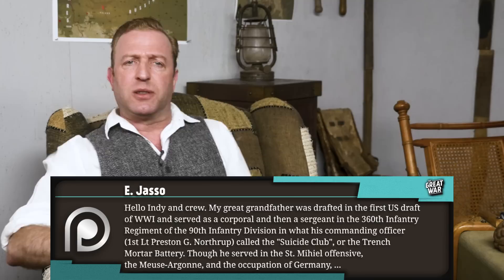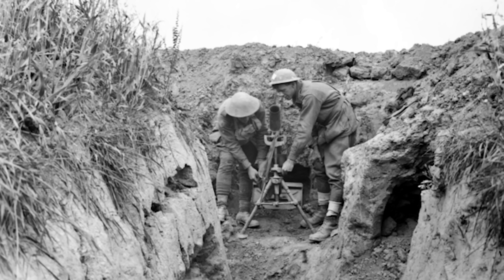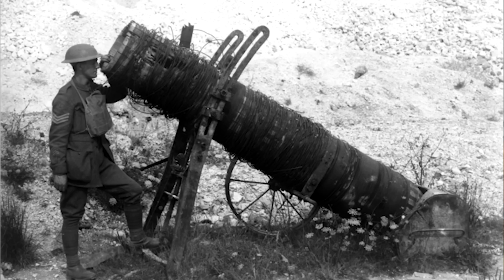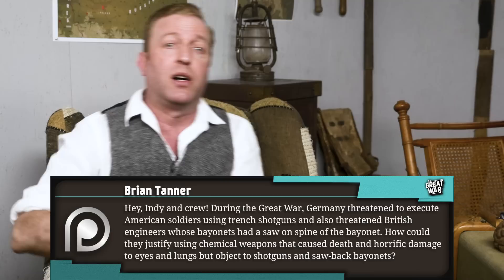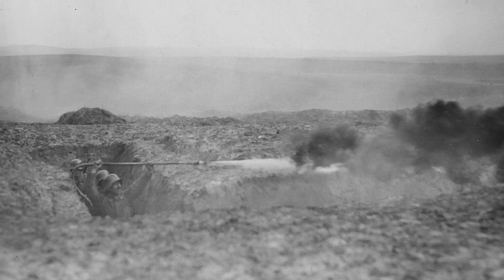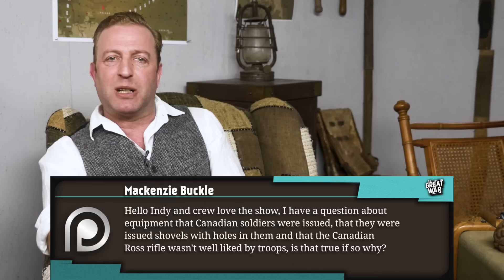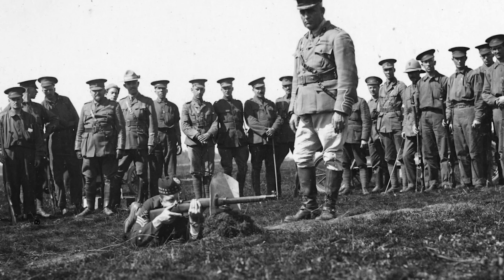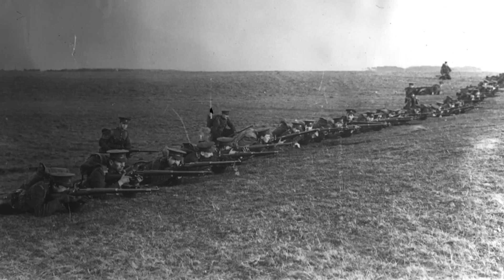Trench Mortars - German Double Standards - Hughes’ Shovel I OUT OF THE TRENCHES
Out Of The Trenches is finally back! In this episode Indy talks about the role of trench mortars in contrast to artillery, how the Germans could condem the use of shotguns and saw-back bayonets while using chemical weapons, and a shovel with a hole in it.

The Team responsible for THE GREAT WAR is even bigger:

- CREDITS -
Presented by : Indiana Neidell
Written by: Indiana Neidell
Director: Toni Steller & Florian Wittig
Director of Photography: Toni Steller
Sound: Toni Steller
Editing: Julian Zahn
Motion Design: Philipp Appelt
Research by: Indiana Neidell
Fact checking: Markus Linke

Author: Indiana Neidell
Visual Concept: Astrid Deinhard-Olsson & David van Stephold
Executive Producer: Spartacus Olsson
Producer: Toni Steller & Florian Wittig
Social Media Manager: Florian Wittig